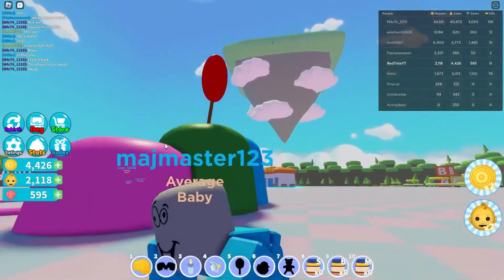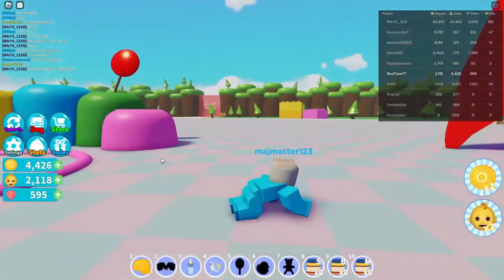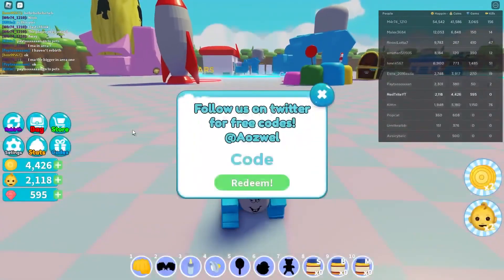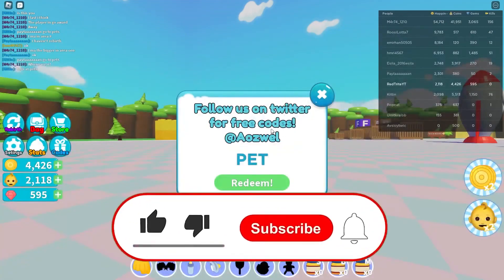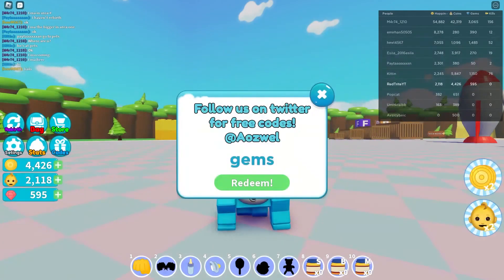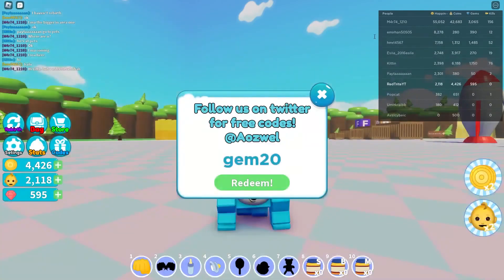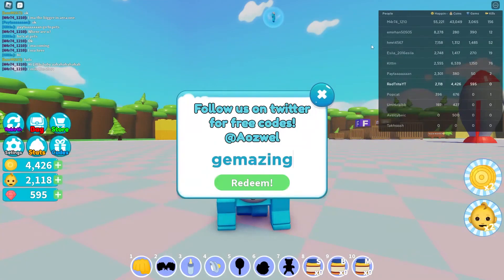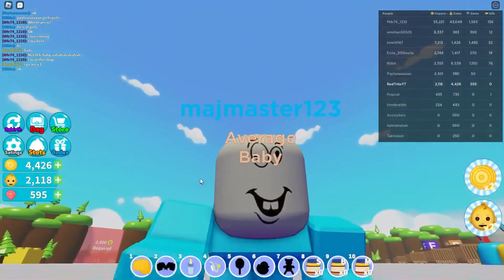ALL *NEW* SECRET OP CODES! Baby Simulator Roblox (2023)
ALL *NEW* SECRET OP CODES! Baby Simulator Roblox (2022)